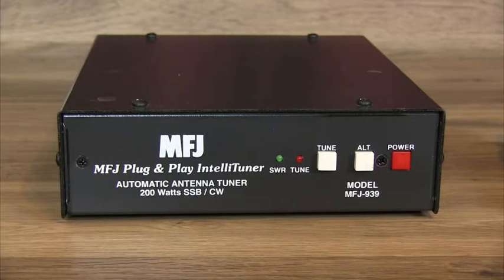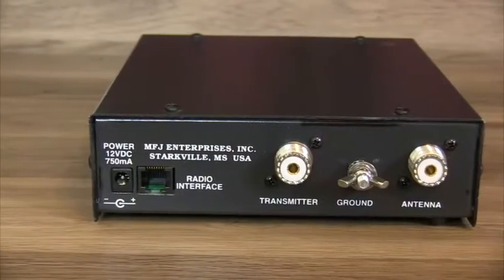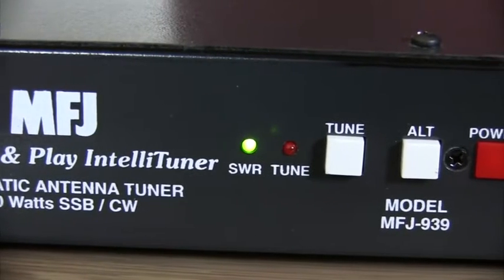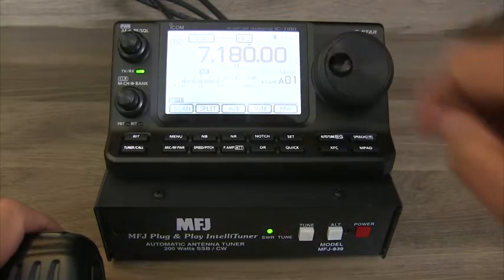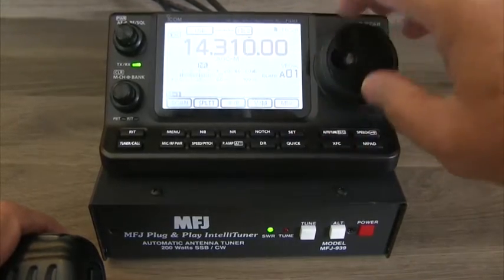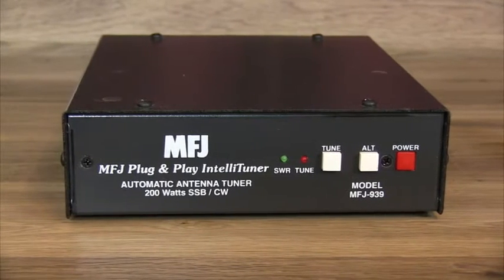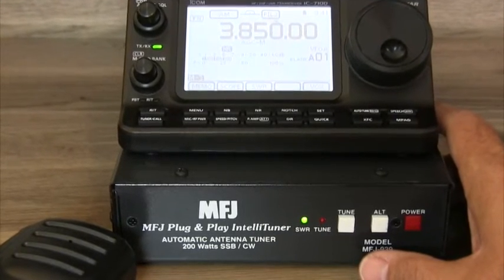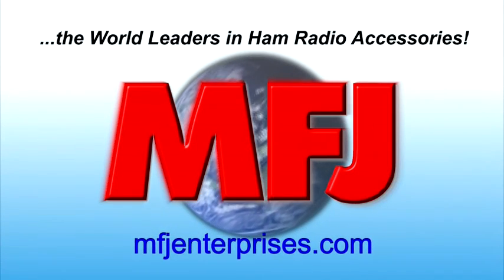MFJ-939 Plug and Play Automatic Tuner